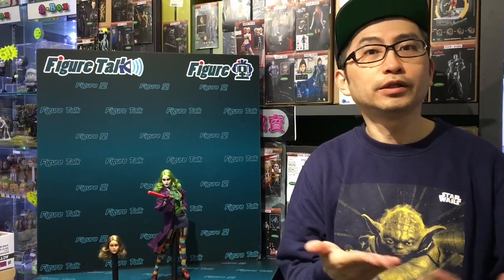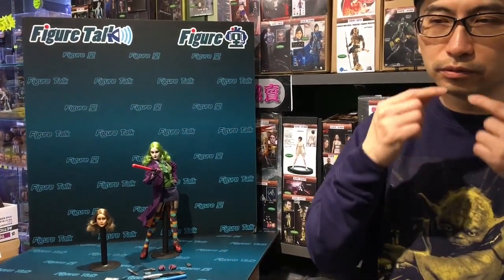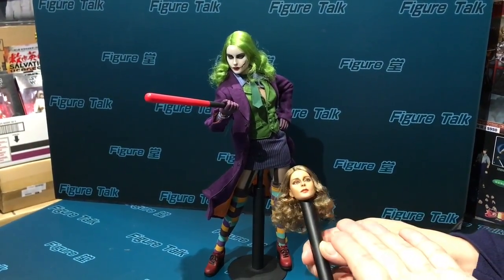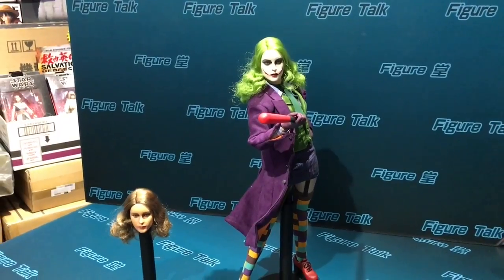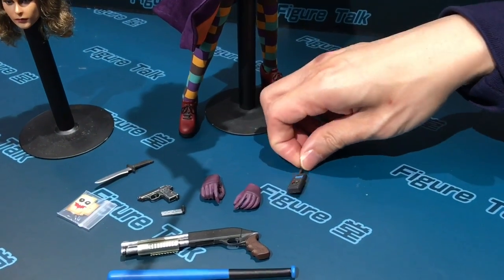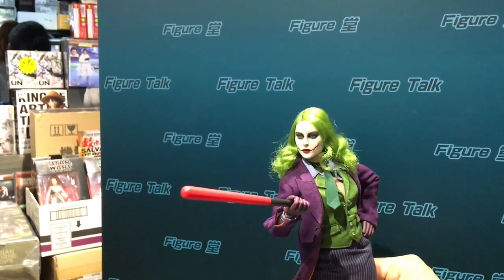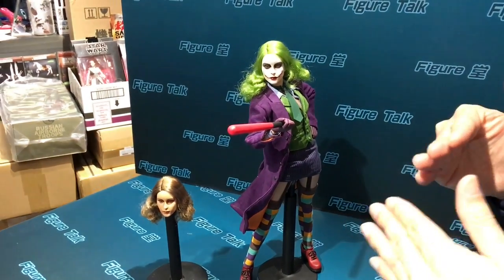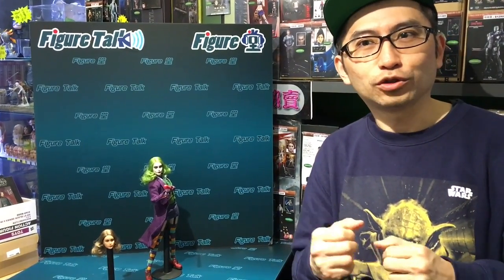TOYSTV Figure Talk #63 Wolfking 1/6 Female Joker 2.0 Unbox